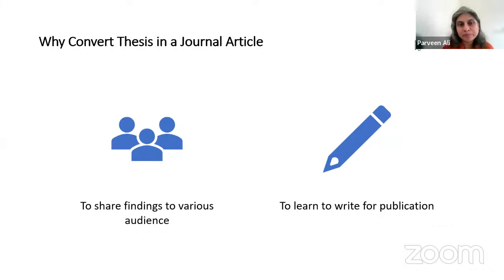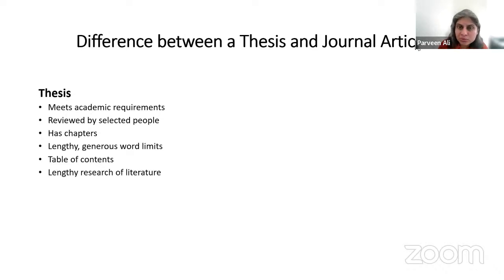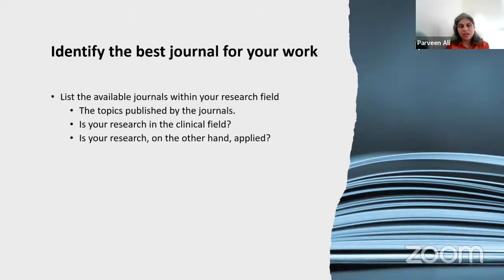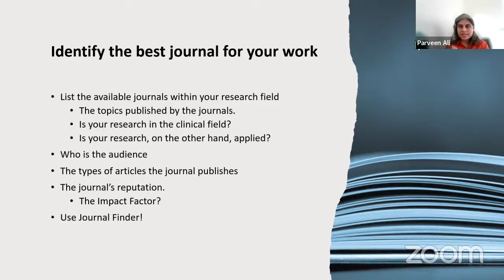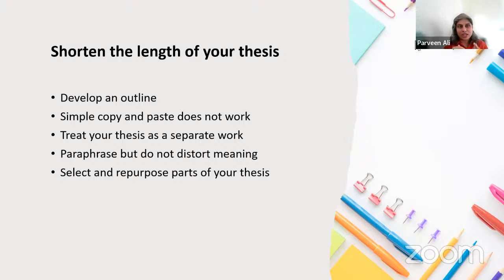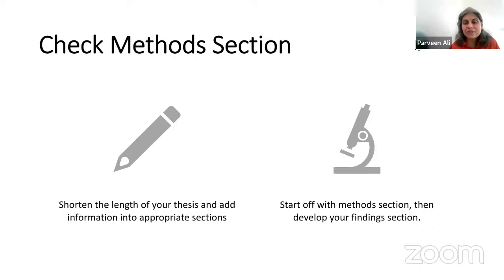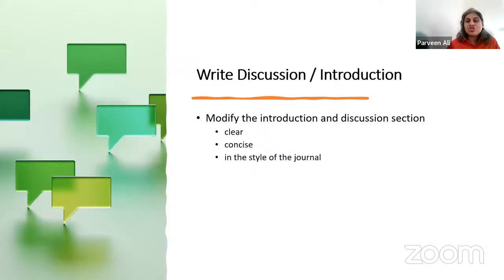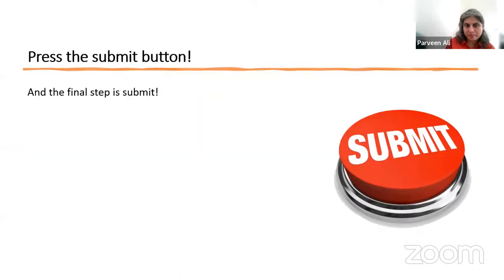Turning your dissertation into an article